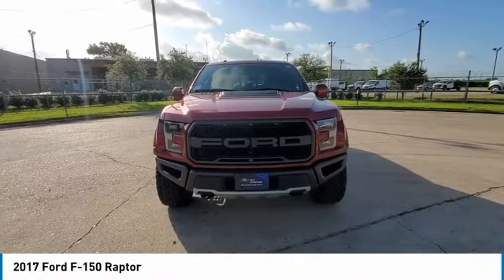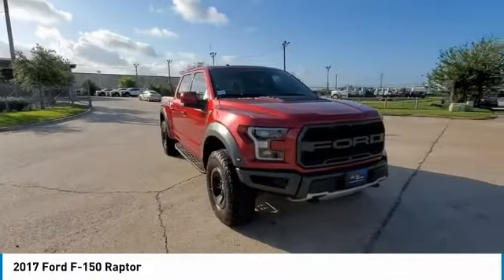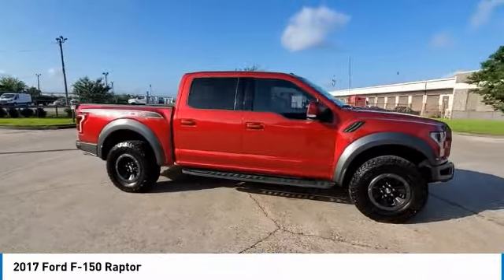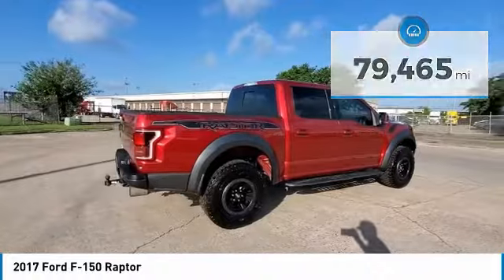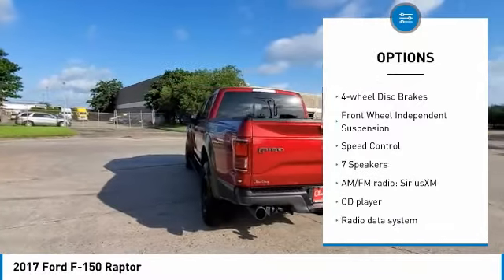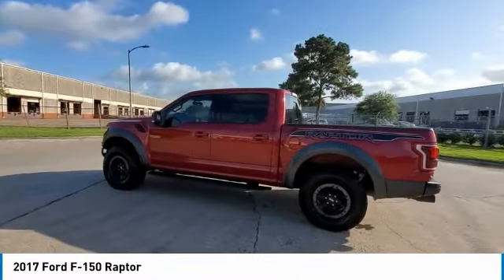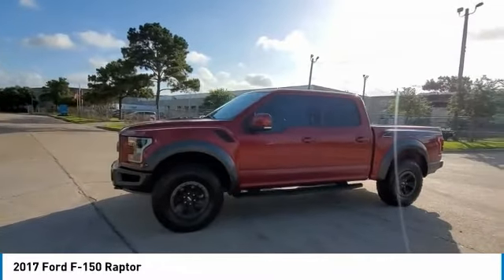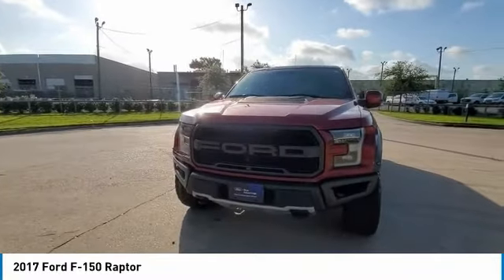2017 Ford F-150 available in Houston TX Spring P2208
2017 Ford F-150 Raptor 1FTFW1RG8HFA45114 P2208 is available in Houston, TX and all surrounding areas such as Sugar Land, Springs, Humble, Pasadena and Highlands
2017 Ford F-150 Raptor

Chastang Ford
6200 N Loop E Fwy

Clean CARFAX. Certified. 2017 Ford F-150 Raptor 4WD 10-Speed Automatic 3.5L V6 Ford Credit Financing.brbrRecent Arrival!brbrFord Blue Certified Details:brbr  * Limited Warranty: 3 Month/4,000 Mile (whichever comes first) after new car warranty expires or from certified purchase datebr  * and 11,000 FordPass Rewards Points to use toward first maintenance visitbr  * Warranty Deductible: $100br  * Vehicle Historybr  * Roadside Assistancebr  * Transferable Warrantybr  * 139 Point InspectionbrbrAwards:br  * JD Power Automotive Performance, Execution and Layout (APEAL) Study   * JD Power Automotive Performance, Execution and Layout (APEAL) Study, Vehicle Dependability Study (VDS)   * 2017 KBB.com Brand Image Awards   * 2017 KBB.com 10 Most Awarded BrandsbrChastang Ford is the only dedicated Ford truck dealership in Houston, Texas. We specialize in handling the needs of commercial truck and fleet truck customers, their employees, friends and family. We serve the Houston, Pasadena, Kingwood, Spring Tomball , Cypress, Sugar Land, and Katy areas.brbrReviews:br  * Diverse four-engine lineup; class-leading payload and tow ratings; highly focused Raptor off-road model; lots of available comfort, convenience and safety tech; excellent crash-test scores. Source: EdmundsbrRed